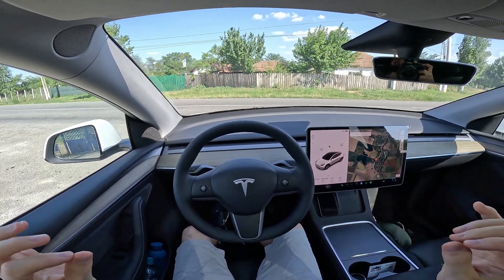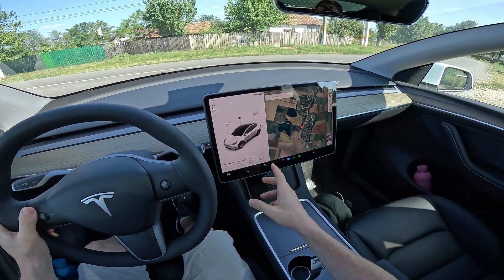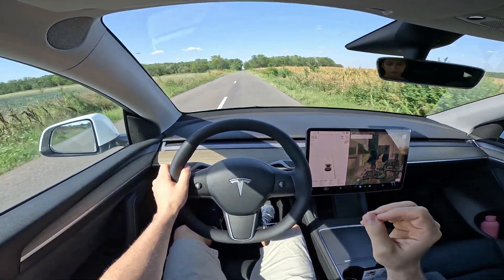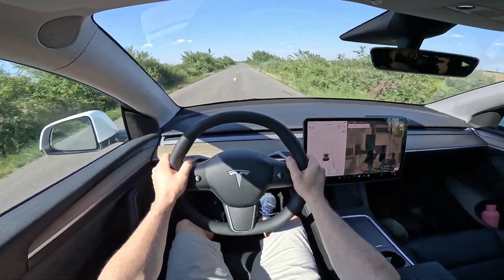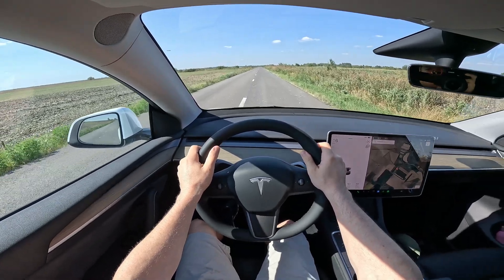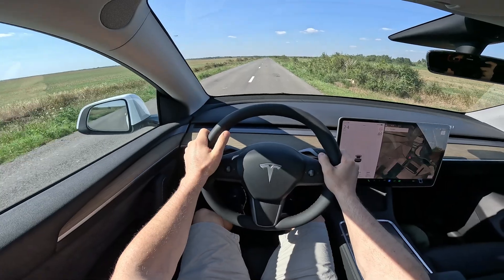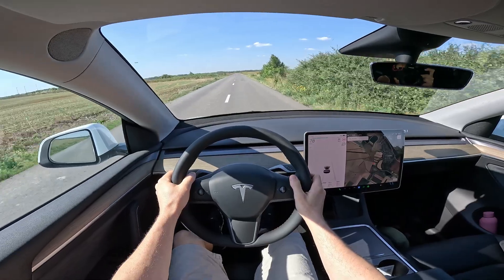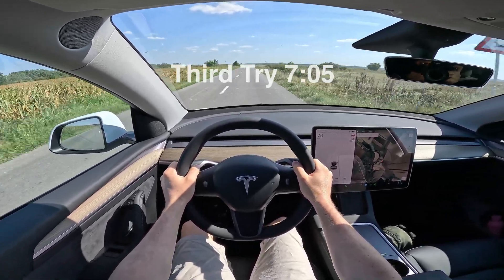Tesla Model Y RWD SR Acceleration Test 0-100 2023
Tesla Model Y RWD Standard Range Acceleration Test 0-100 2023

Designed for Safety
Safety is the most important part of every Tesla. We design our vehicles to exceed safety standards.

5-Star Rating
Model Y achieved NHTSA 5-star safety ratings in every category and subcategory.

Top Safety Pick+
Model Y received the IIHS Top Safety Pick+ award, with top ratings in all crashworthiness and front crash prevention categories.

Model Y provides maximum versatility—able to carry 7 passengers and their cargo. Each second row seat folds flat independently, creating flexible storage for skis, furniture, luggage and more. The liftgate opens to a low trunk floor that makes loading and unloading easy and quick.

With an elevated seating position and low dash, the driver has a commanding view of the road ahead. The interior of Model Y is simple and clean, with a 15-inch touch screen, immersive sound system and an expansive all-glass roof that creates extra headroom and provides a seamless view of the sky.

Panoramic Views, Quiet Ride
Our all-glass roof makes the cabin feel open and airy, complete with extra headroom and unobstructed views of land and sky. Layers of acoustic glass provide a quiet ride as well as protection from glare, heat and UV rays—even on hot days.